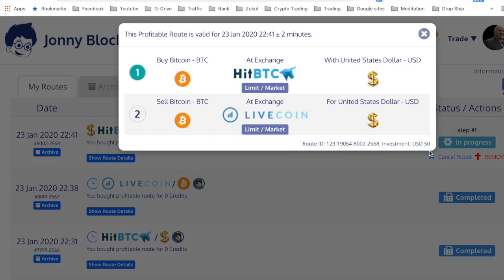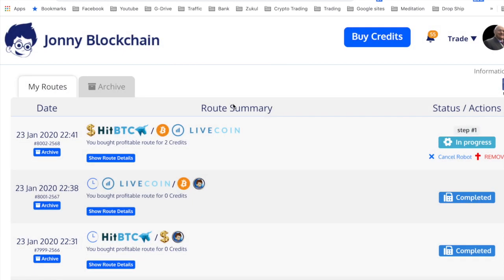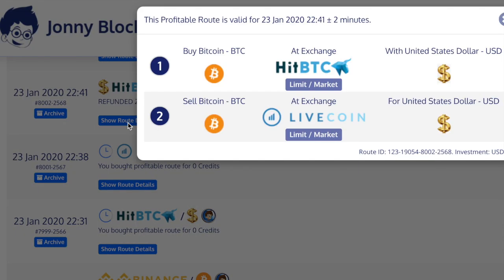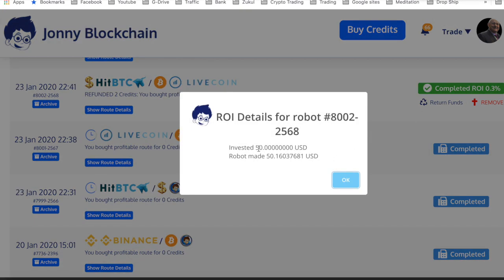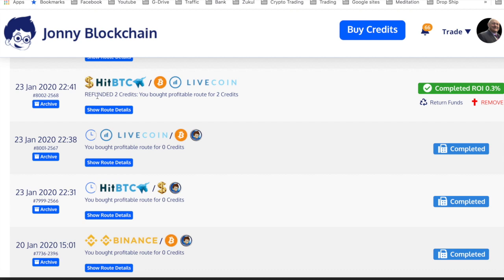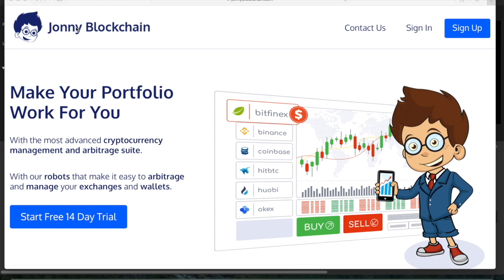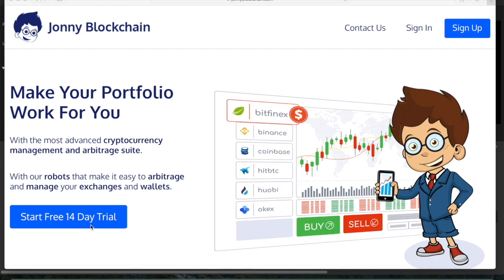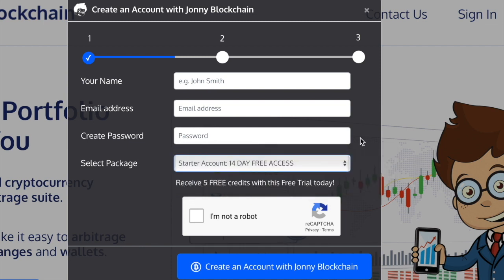HOW TO TRADE USD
Real-time, simple to use Platform.
Trade Step-by-step easy to follow trading routes